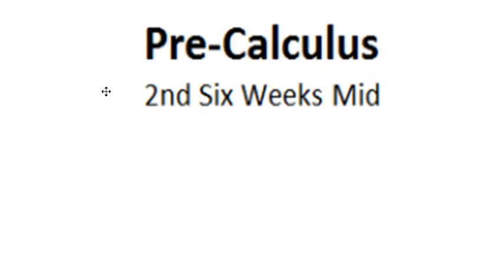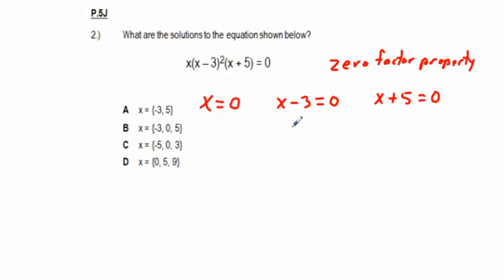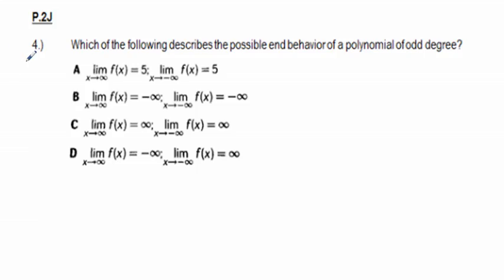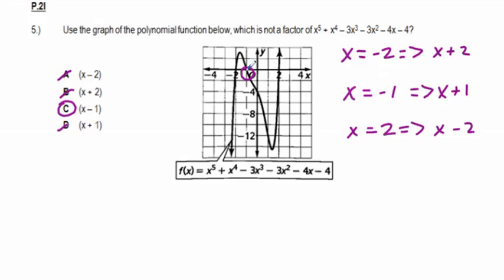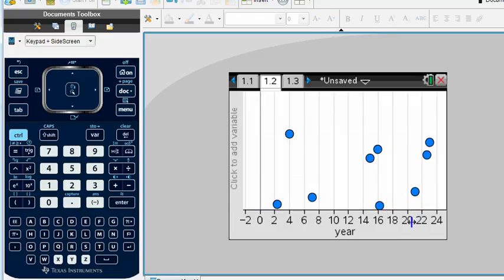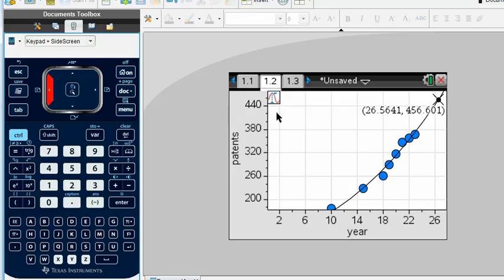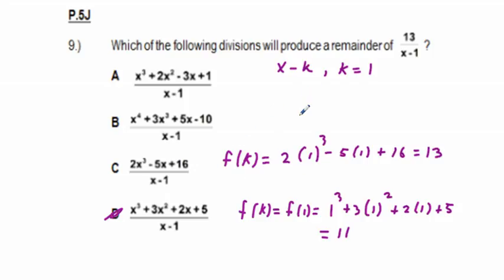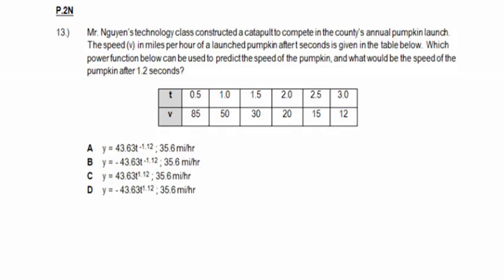Precalculus Mid 2nd 6 Weeks Assessment 2015